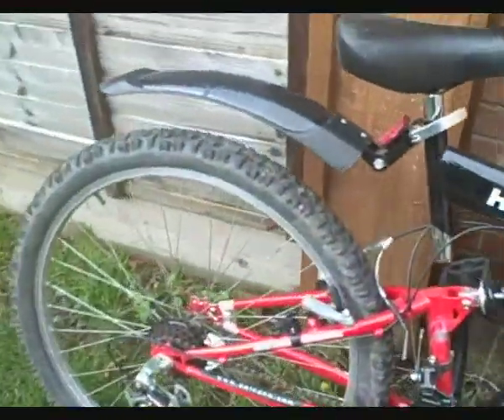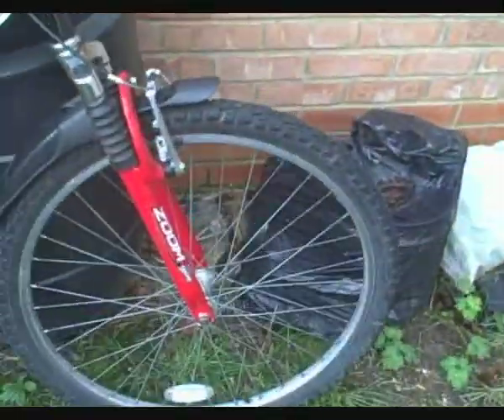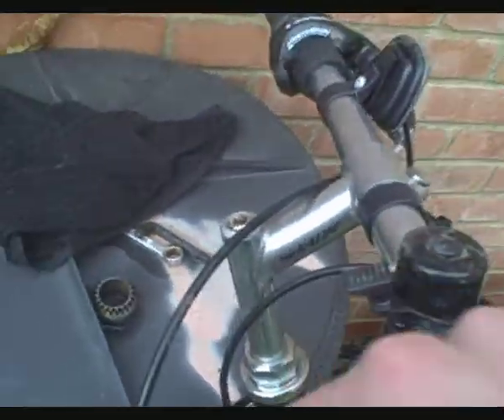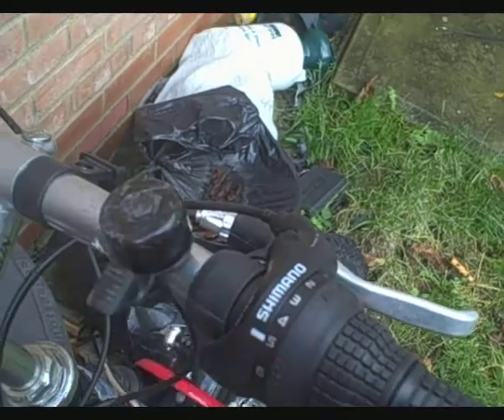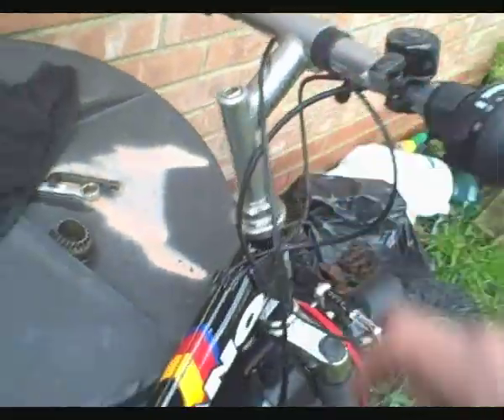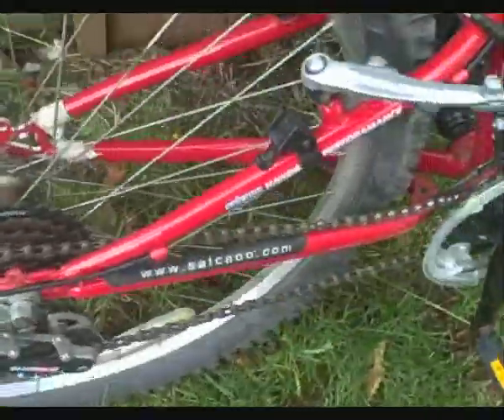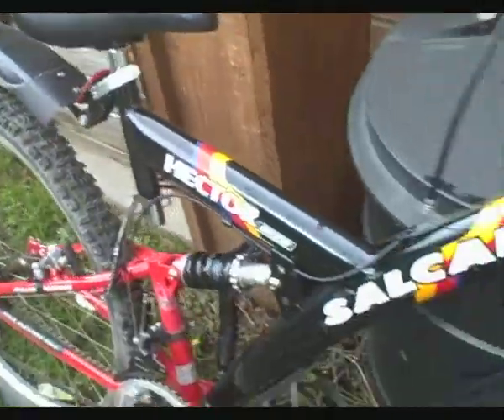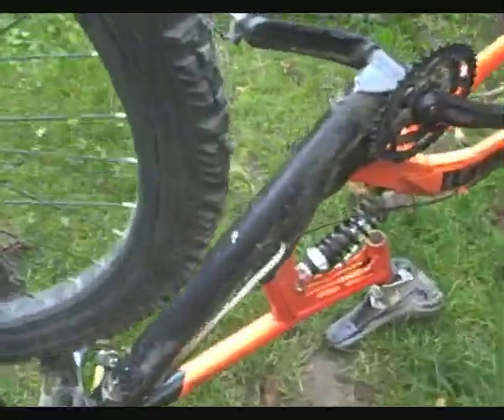free bso bike i got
bso lol